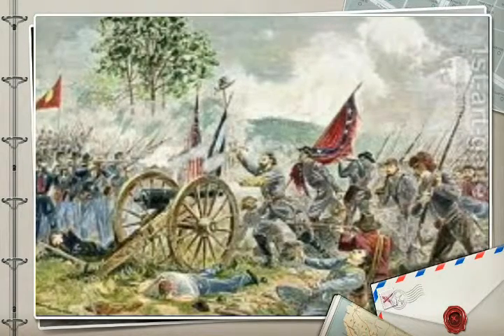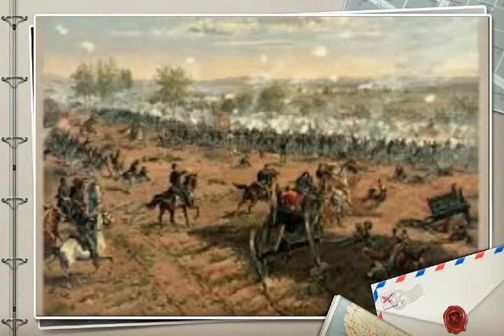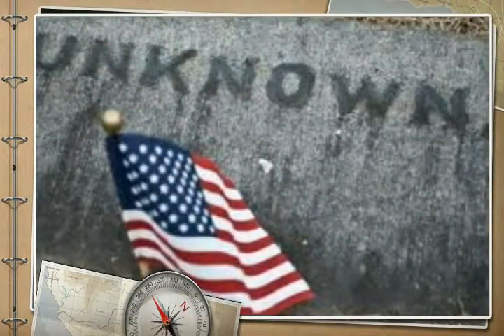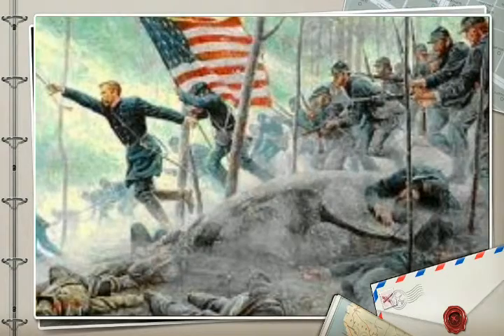Battle of Gettysburg.mp4